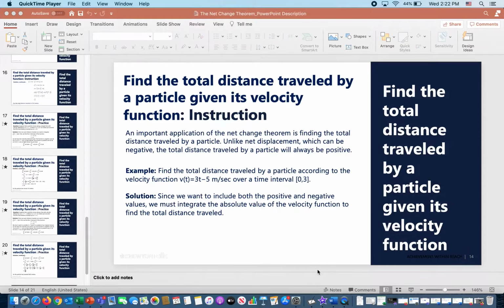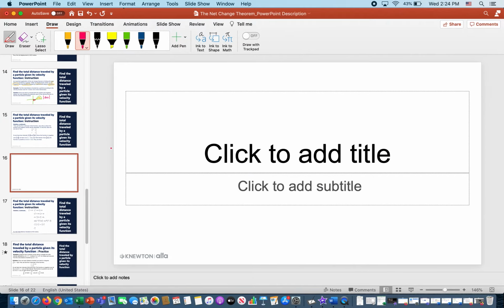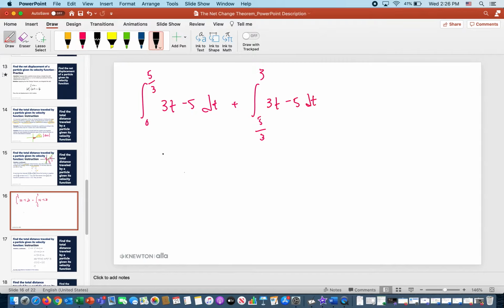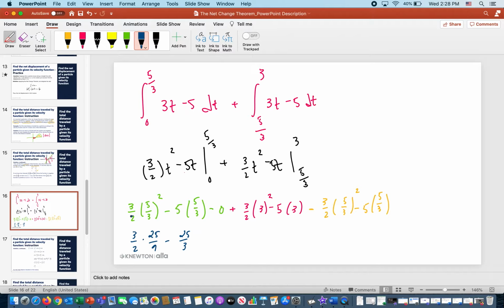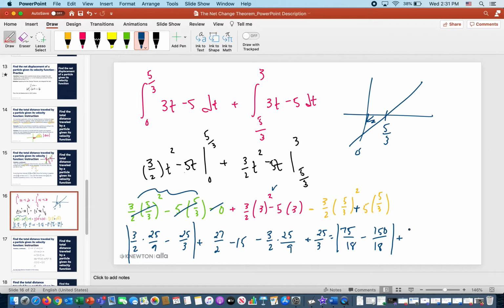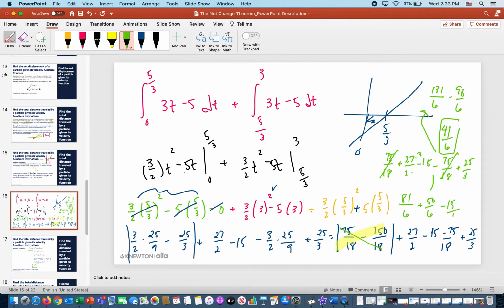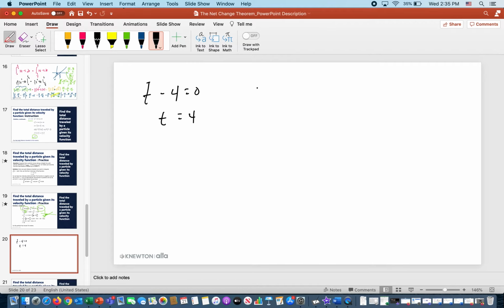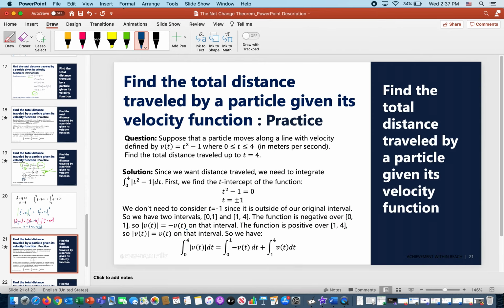Total Distance Traveled